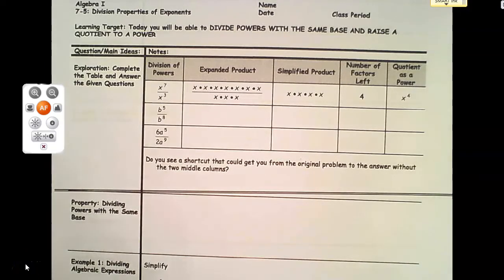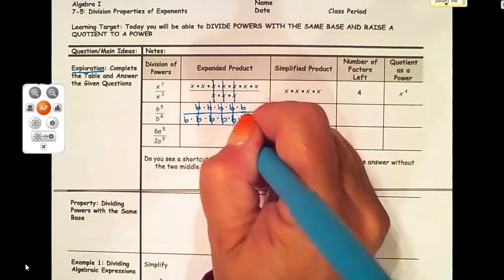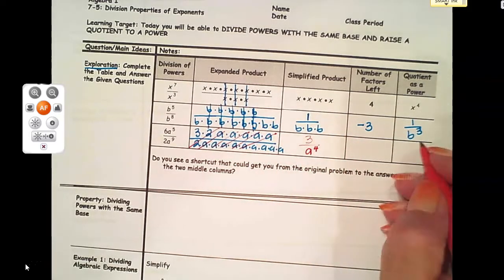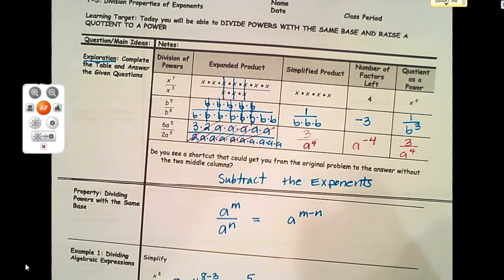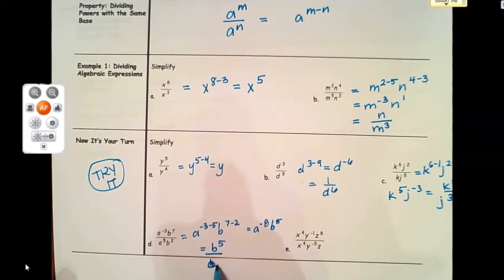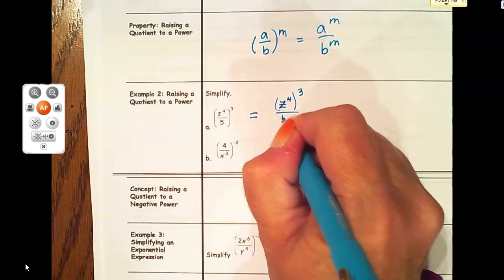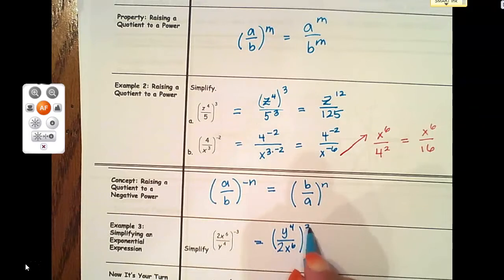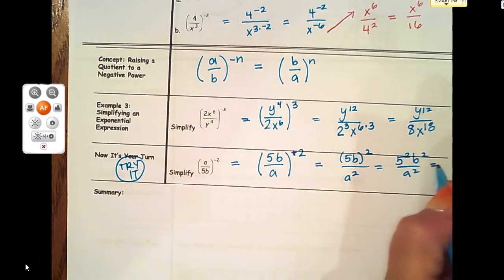Algebra Lesson 7 5 Division of Exponents